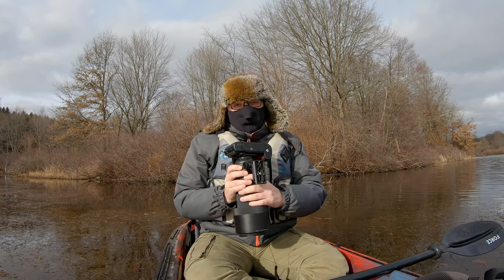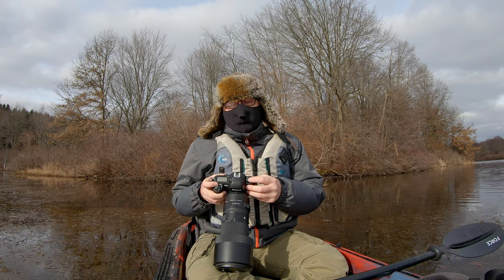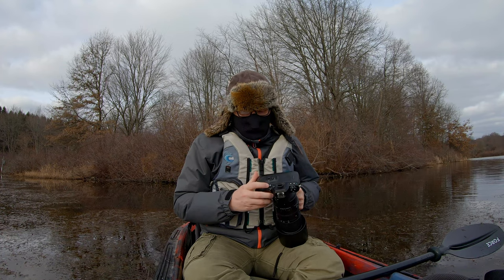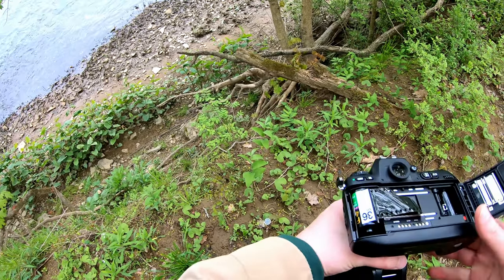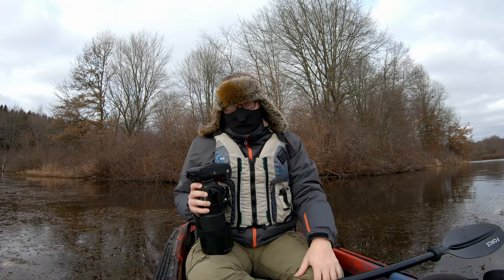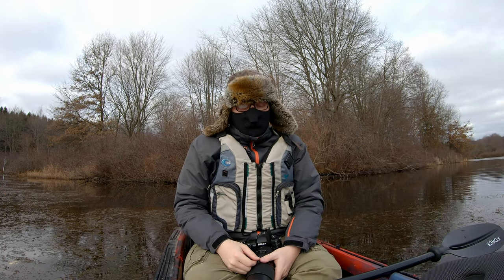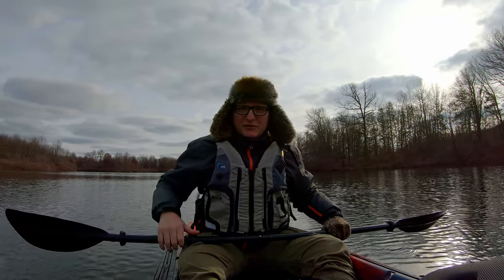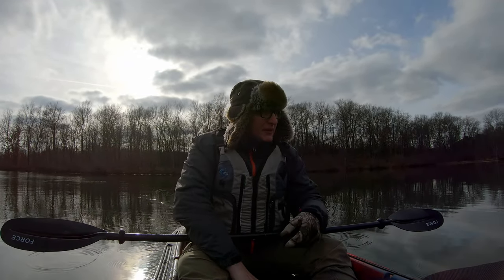A Nikon F100 Film Camera Review with Wildlife Photography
In this video we talk about the basics and layout of the Nikon 35mm SLR, F100. With a ride along style shoot showing the developed images as I take them of birds in flight. Along the video we will see Hooded Mergansers, Bufflehead, Mallards and Blue Heron.

Amazon USA

If you are looking for a new camera backpack, shoulder bag or bag in general, please do not hesitate to check out Think Tank using the link below and navigate to your product. All of my camera bags are by Think Tank.

Every purchase using the link above will gift you a free Think Tank product and free US shipping on all orders over 50$.

If you wish to join a discord to learn about photo and video, take a peak at Photography and Filmmaking.

2:15 AF Switches
6:40 Film Loading
12:50  Shooting Begins
13:25 Hooded Mergansers
14:20 Mallards
15:00 Heron
17:20 Heron Fishing
18:02 Closing Statements

If you have any questions or comments about the F100, please ask down below.